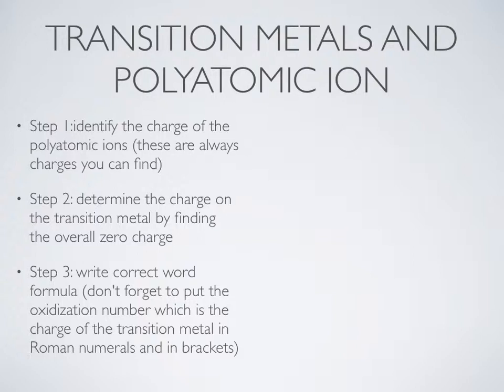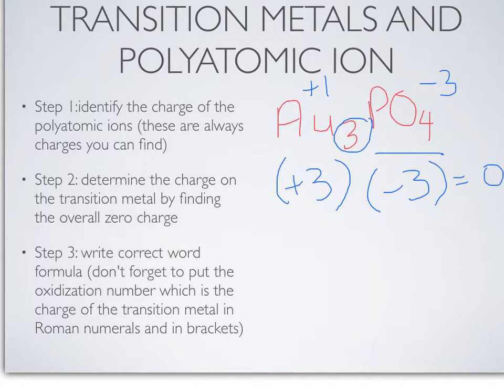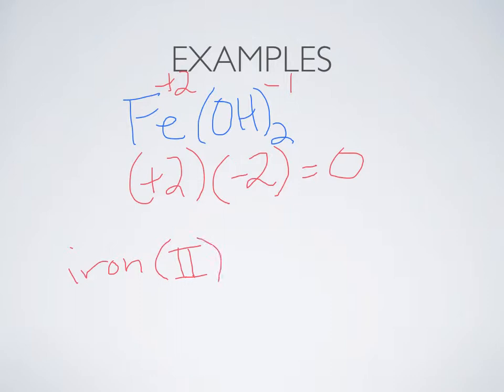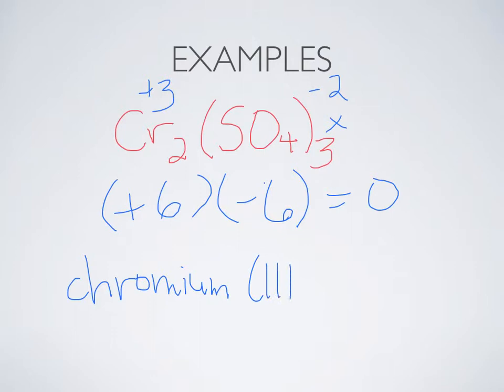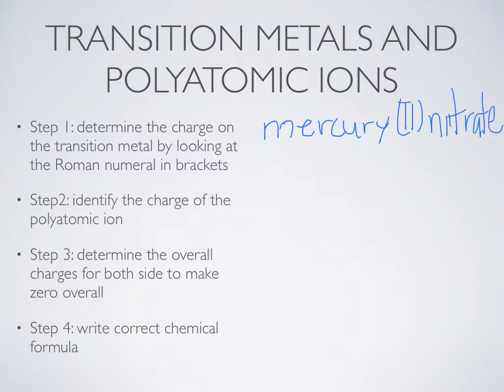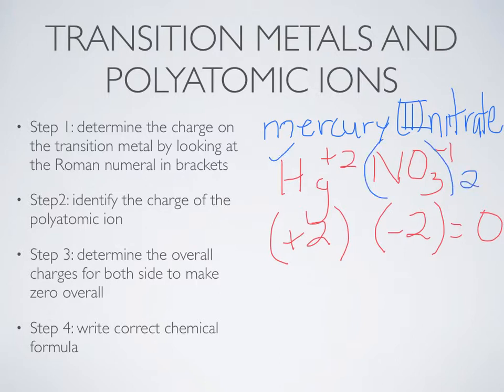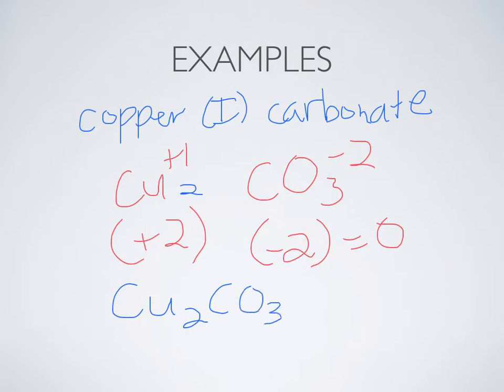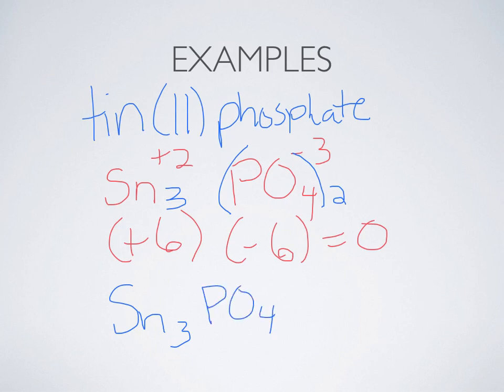transition metals and polyatomic ions